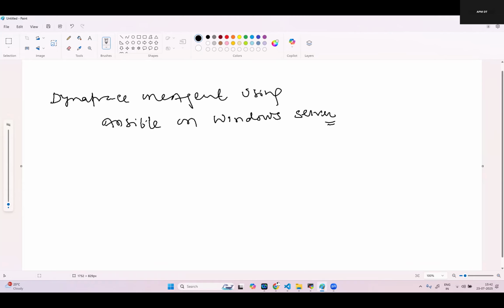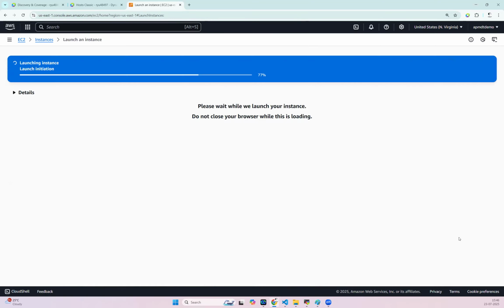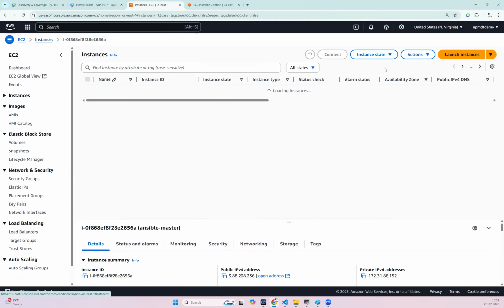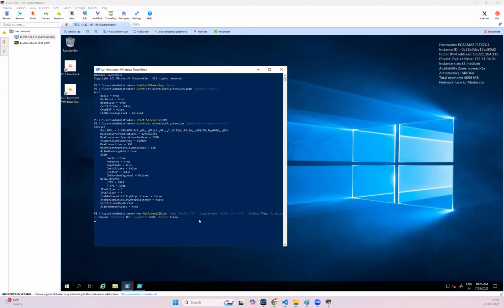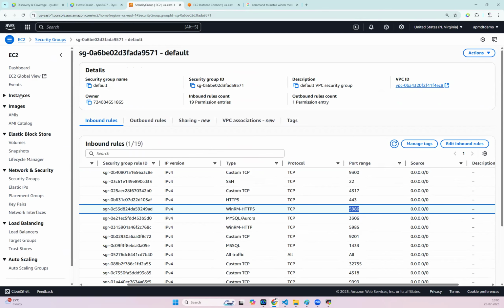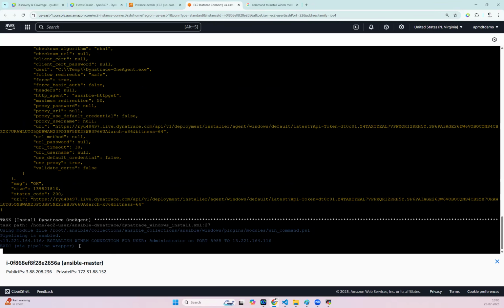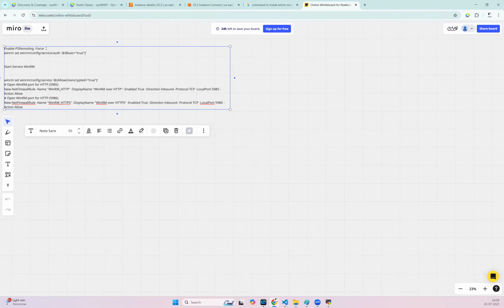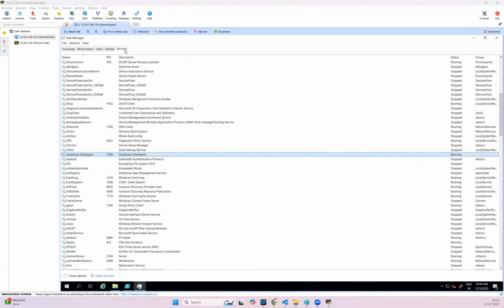Dynatrace OneAgent Installation on Windows via Ansible | Automation Guide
🚀 Learn how to automate the installation of Dynatrace OneAgent on Windows systems using Ansible in this step-by-step guide! Whether you're a DevOps engineer, system admin, or IT automation enthusiast, this tutorial will walk you through every stage of deploying Dynatrace OneAgent using Ansible Playbooks efficiently and reliably.

🔧 What You'll Learn in This Video:

Preparing your Windows host and control machine

Creating and configuring the Ansible playbook

Installing Dynatrace OneAgent automatically

Troubleshooting tips and validation checks

💡 Automating monitoring agent installations is crucial in scaling observability across enterprise environments. With Ansible, this becomes simple, repeatable, and efficient.

👉 Why Use Ansible for Dynatrace OneAgent Installation?

Scalable across multiple systems
Reduces manual errors
Fully repeatable and customizable
Easily integrated into CI/CD pipelines

📁 Resources & Commands Used in This Video
Let us know what you'd like to see next!

Dynatrace OneAgent installation
Ansible Windows automation
Install Dynatrace with Ansible
DevOps monitoring automation
Dynatrace setup tutorial
Windows automation using Ansible
IT monitoring agent automation

Hello,